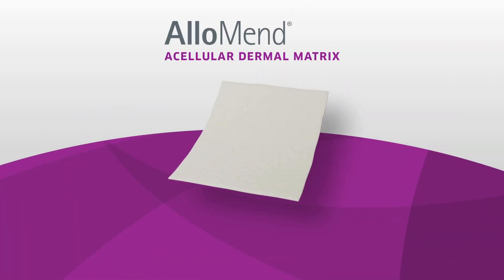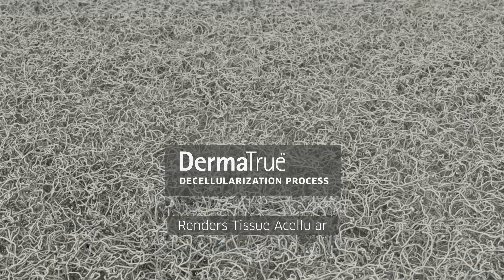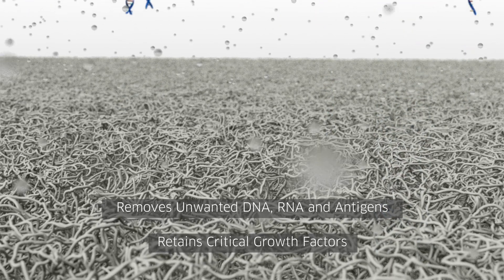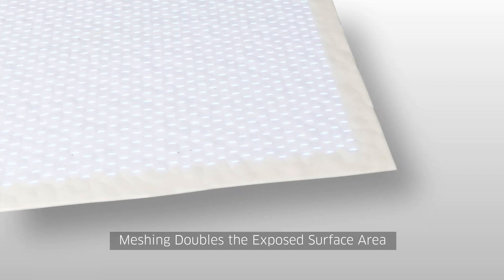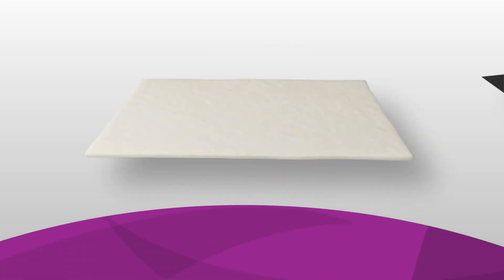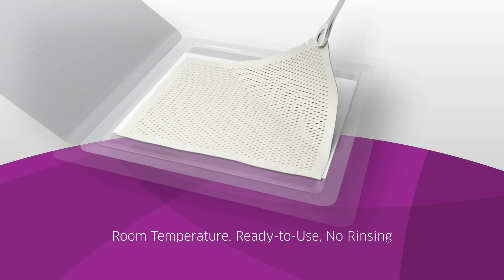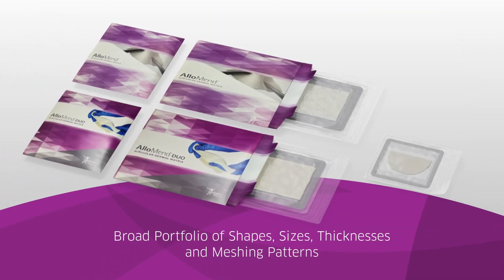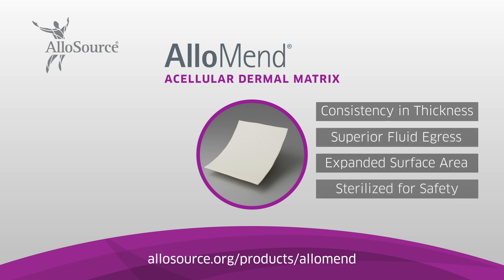AlloMend Acellular Dermal Matrix for Demanding Soft Tissue Repair and Reconstruction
AlloMend ADM is a sterile acellular dermal matrix used in demanding soft tissue repair and reconstruction procedures.  It offers multiple benefits to both surgeons and patients,  including meshed tissue offering providing superior fluid egress with increased surface area for potentially faster incorporation and consistency in thickness.